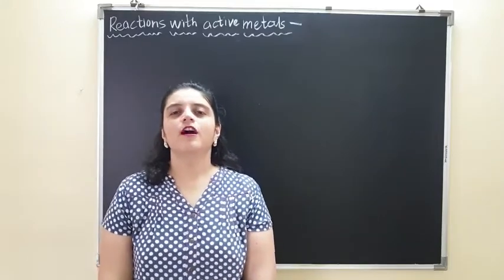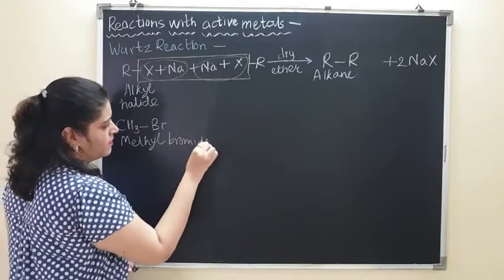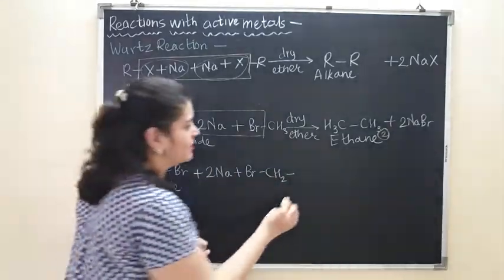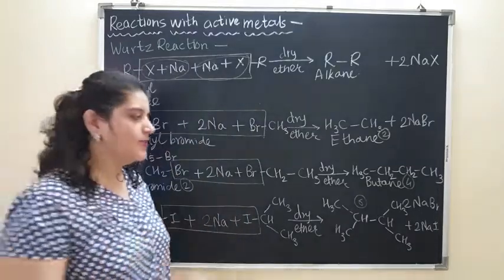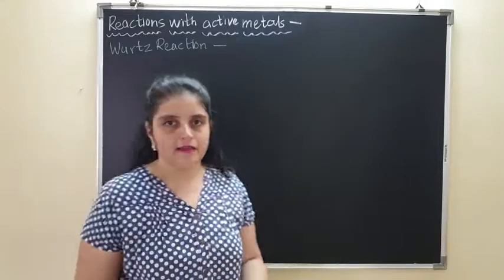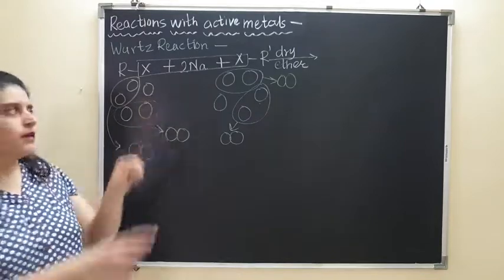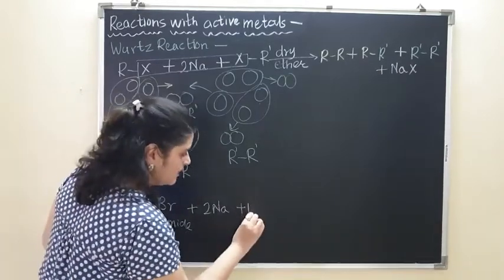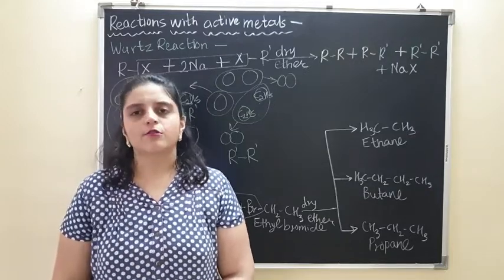Maharashtra Board | HSC | Class 12 | Halogen Derivatives | Wurtz Reaction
Wurtz reaction